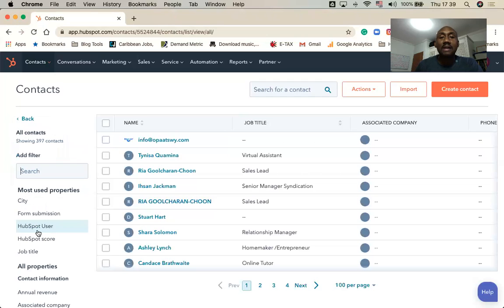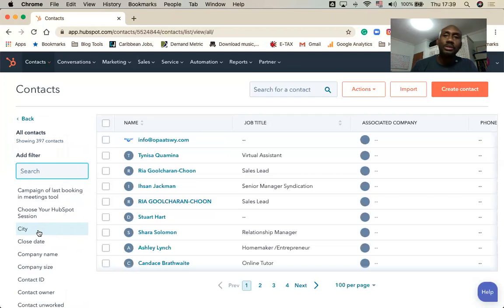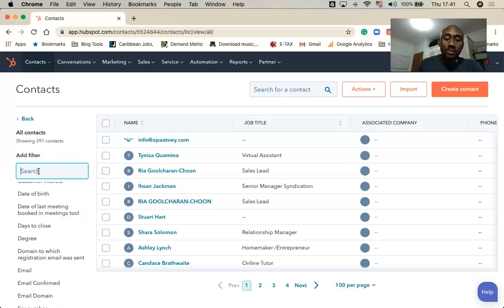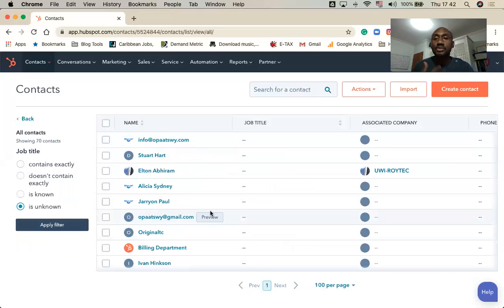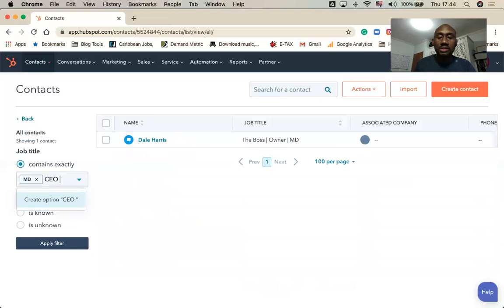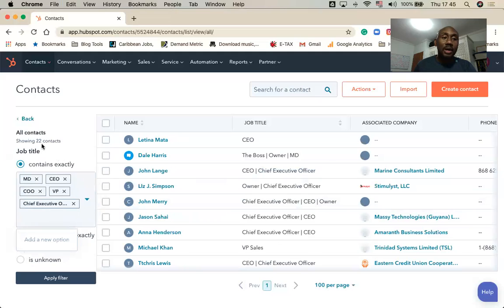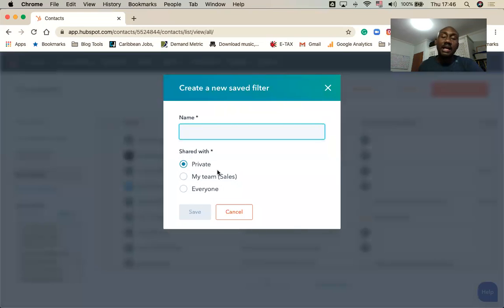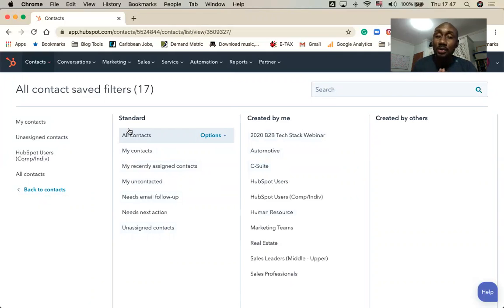Improve Your Account Based-Sales Strategies with Filters in HubSpot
Grouping your customers into segments/filters is extremely important for account-based sales and marketing.

Why? Because you get the ability to be specific to each segment/persona based on their needs, values, goals, etc.

For B2B sales professionals, we would know that the goals of the CEO are different from that of the HR, IT, and other departments. So, why approach everyone the same way?

In this episode, we show how to create those filters within your CRM and discuss how it should be applied in your sales and marketing strategies.

- If enjoyed this episode, please feel give us a like via the like button like.
- Do you think it would be valuable to others?

Have a wonderful week guys...peace